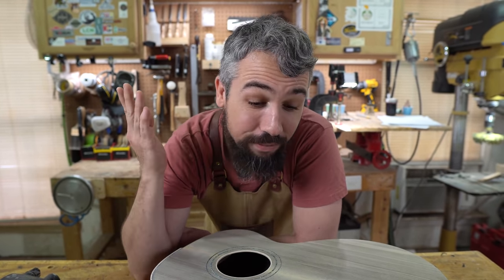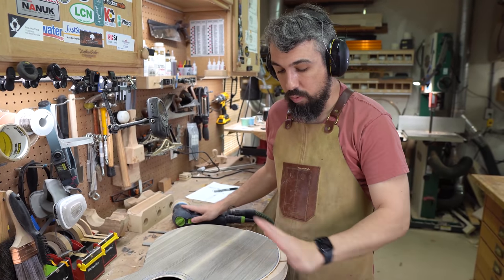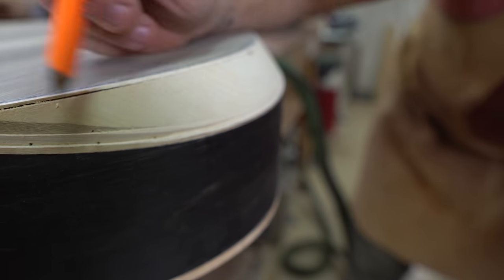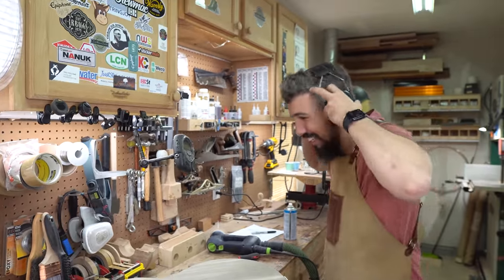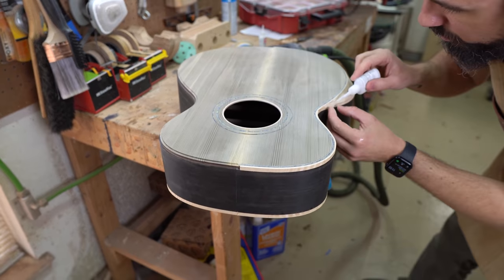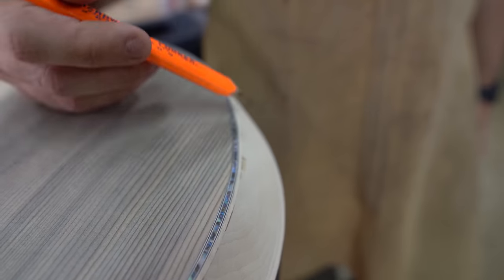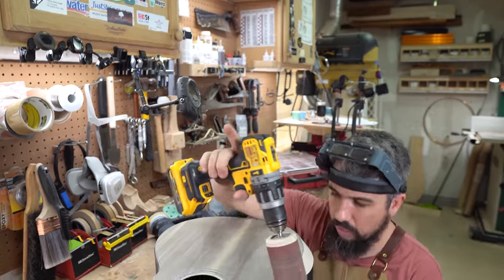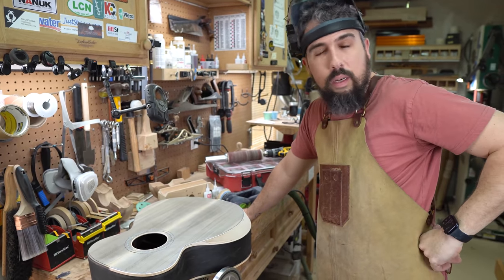How To Build An Acoustic Guitar Episode 23 (Carving the Arm Bevel)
Want to help us make more content? Please consider becoming a member of our channel! It really helps us out. If this video helped you, we’re glad to hear it! You can also say thanks with a super thanks!

Interested in tonewood for your next build? Please visit our personally curated tonewood shop

Links to tools used in the video:

Festool 576028 Multi-Mode Sander RO 150 FEQ-Plus Sys 3:

We proudly use SurfPrep Sanders and Abrasives and we think you should too!
Here are a few of our favorite SurfPrep products we use in our shop every day: